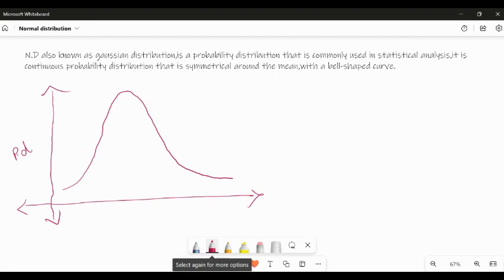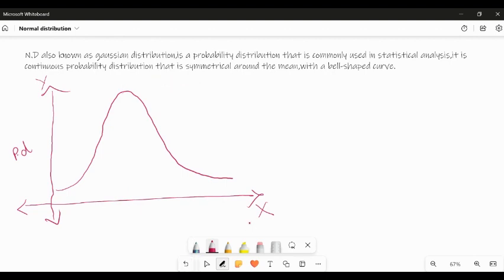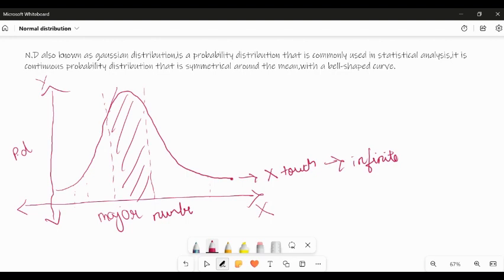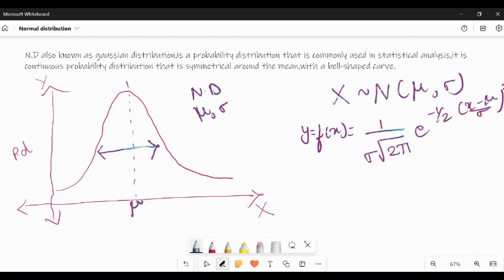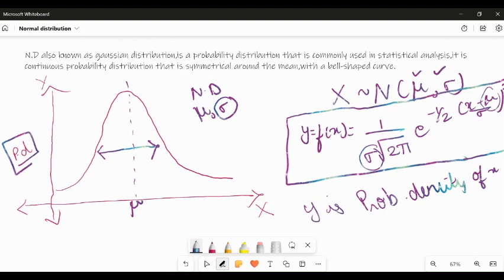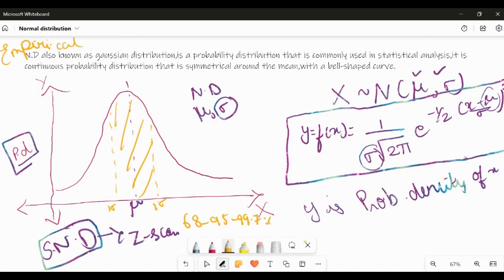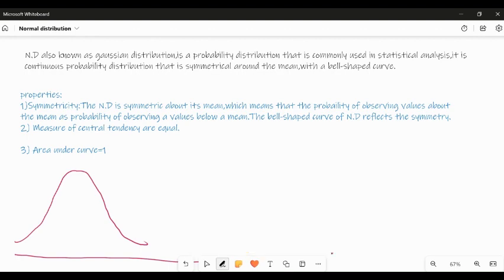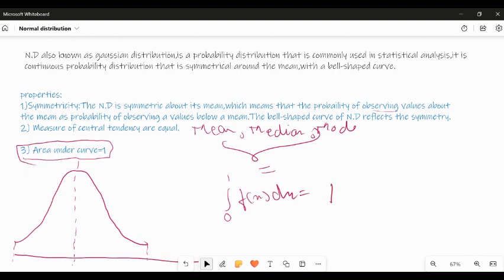Normal distribution | Statistics | Data Science | Data Analysis | Statistical Distribution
Hello viewers, welcome to Data Discovery! In this video, we will delve into the concept of Normal Distribution, exploring what it is and how it plays a crucial role in various fields. We'll also cover all the essential formulas related to Normal Distribution, making this video a one-stop resource for your understanding.

For additional coding materials and resources, you can access my GitHub repository
, where you'll find valuable content to complement your learning journey. Happy learning!